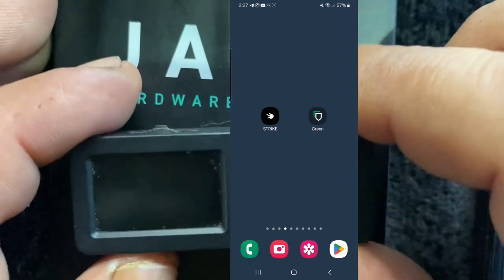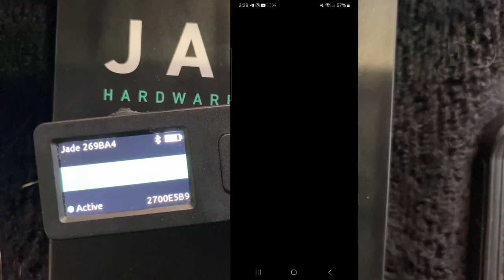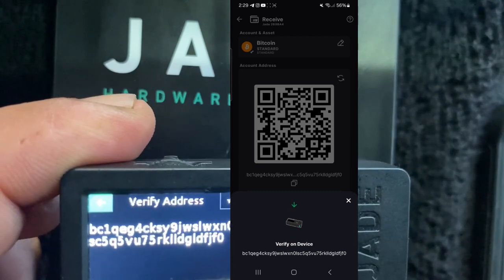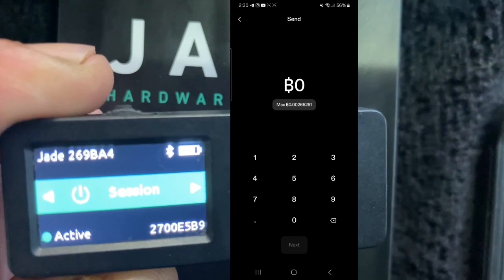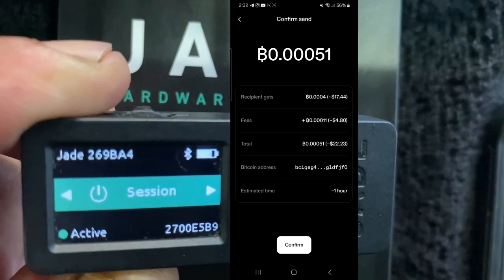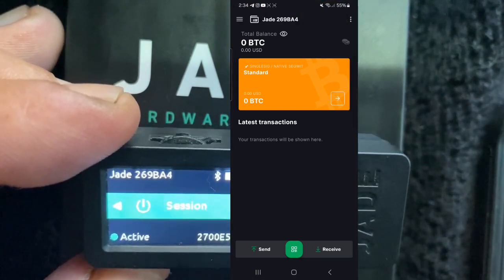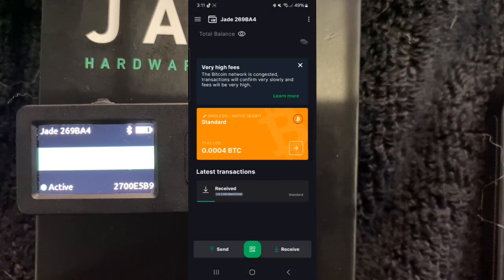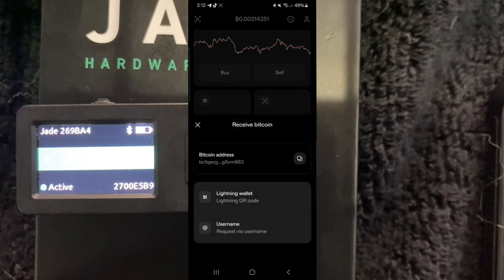How To Use the Blockstream Jade Send and Receive Bitcoin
In this video I will show How To Use the Blockstream Jade Send and Receive Bitcoin.

Start using Strike today.  We both get $5 if you sign up with my link and use the app.